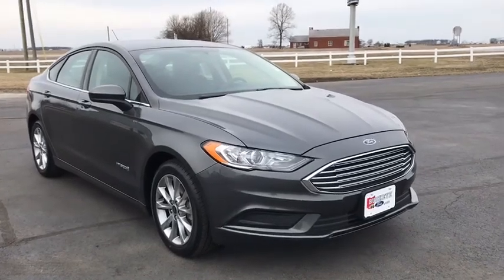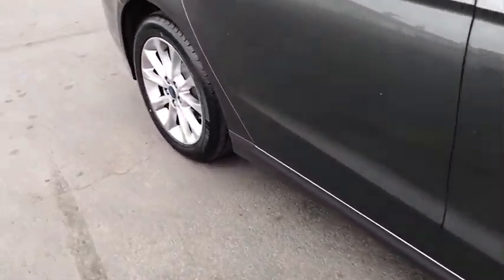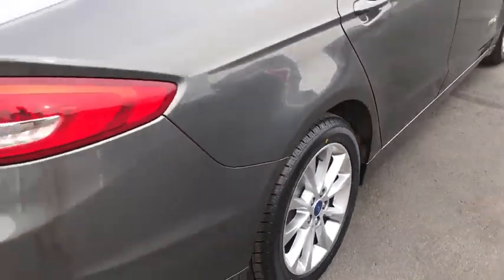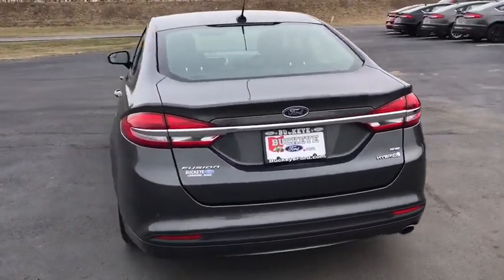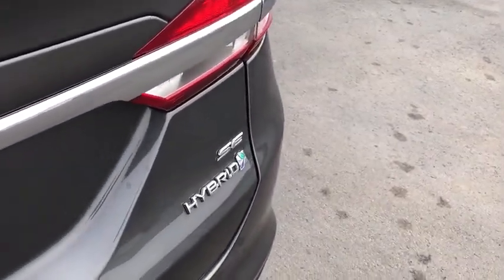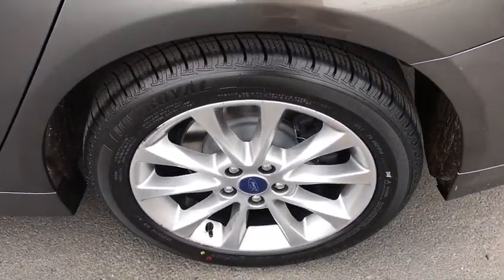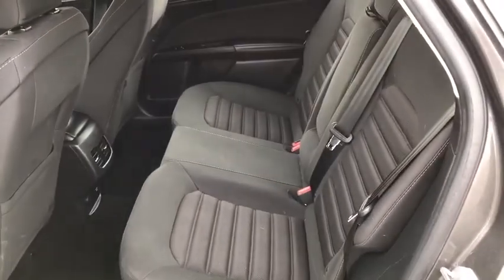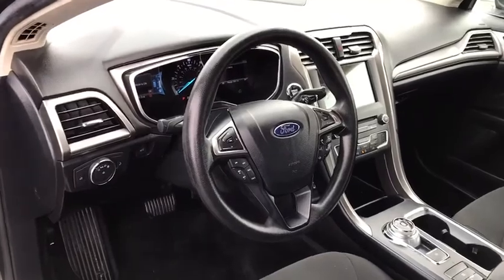2017 Ford Fusion Hybrid London, Springfield, Columbus, Dayton, Hilliard, OH P11270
Magnetic Used 2017 Ford Fusion Hybrid available in London, Ohio at Buckeye Ford. Servicing the Springfield, Columbus, Dayton, Hilliard, OH area.
2017 Ford Fusion Hybrid SE - Stock#: P11270 - VIN#: 3FA6P0LUXHR245510

Buckeye Ford
110 Us Highway 42